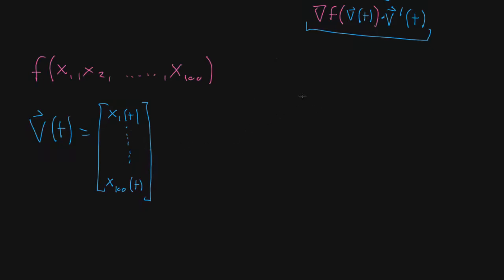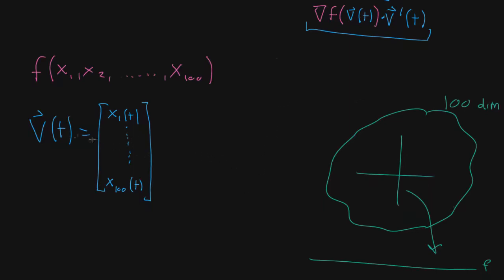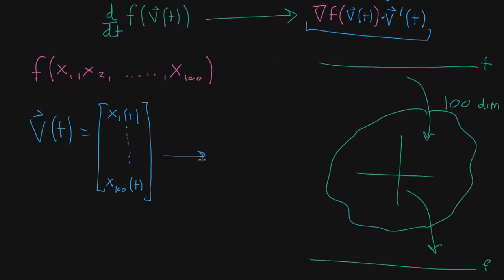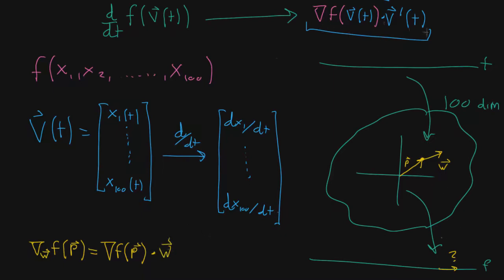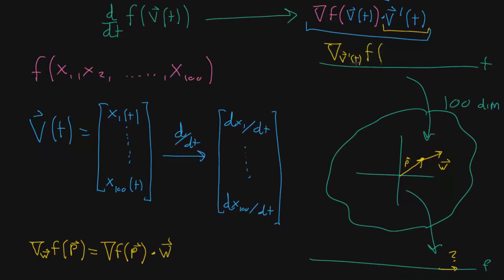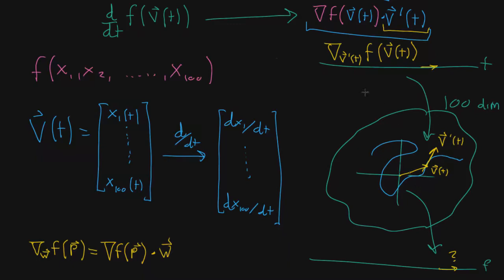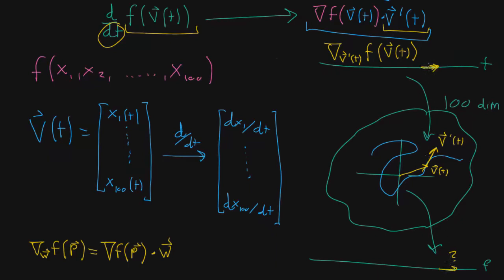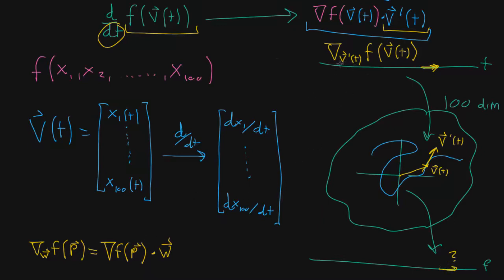Math Multivariable calculus - Multivariable chain rule and directional derivatives